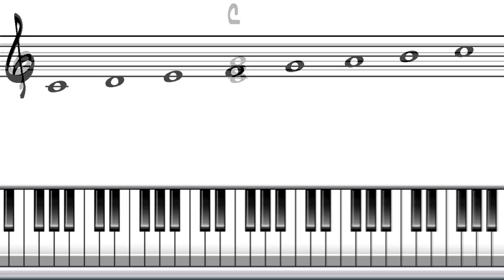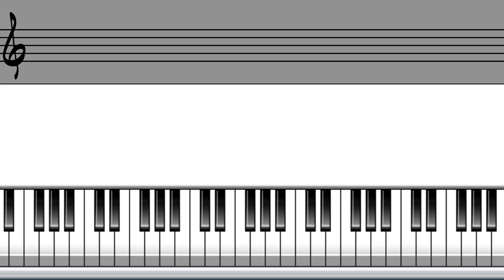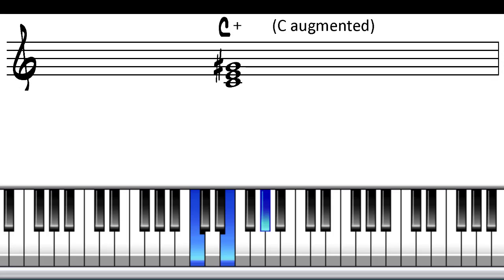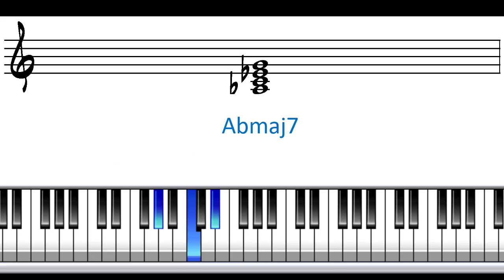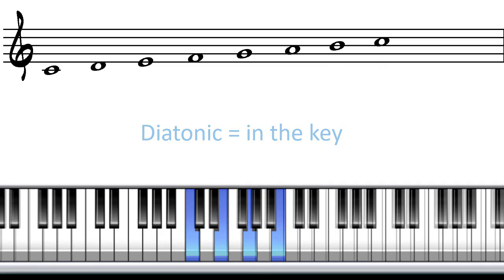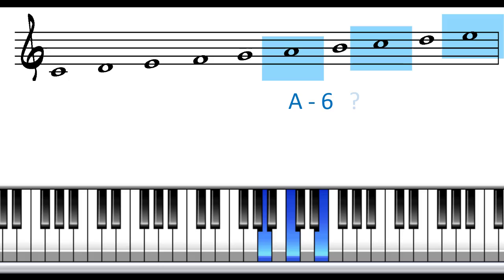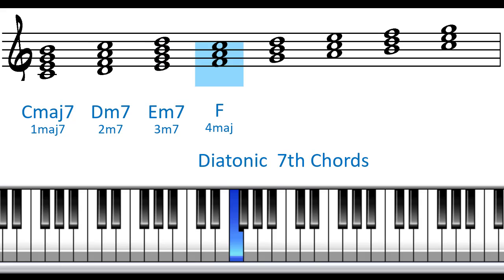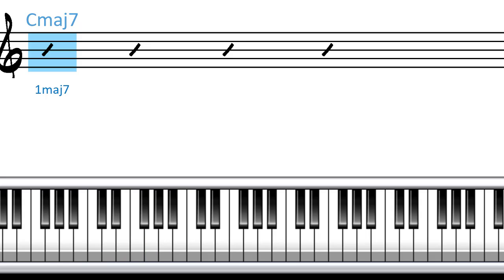Sight Singing III – Review Triads and Intro To Major 7th Chords